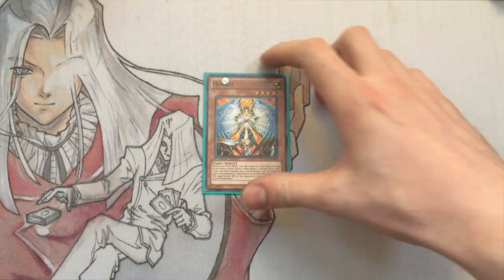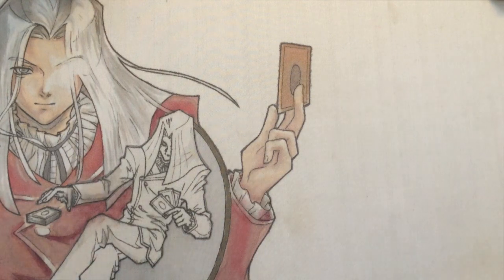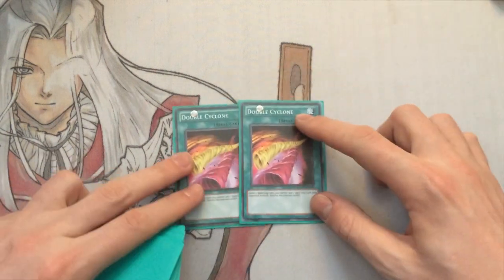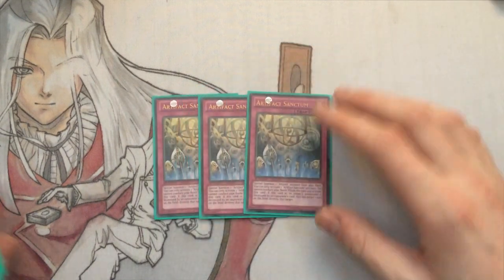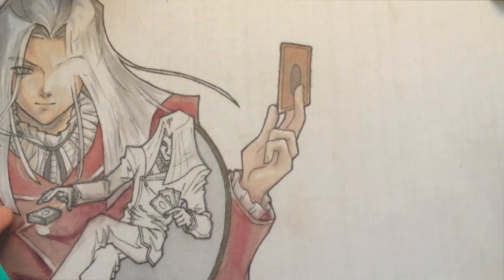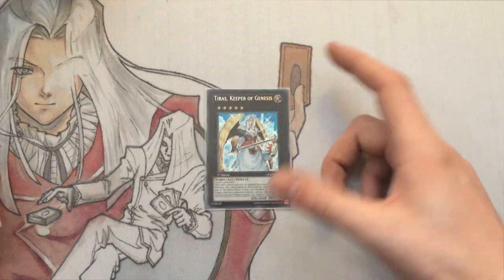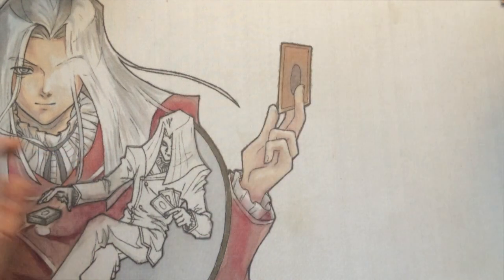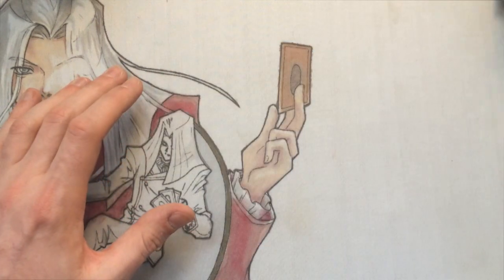Yu-Gi-Oh! Spirit Artifact Deck Profile - June 2014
My Artifact Spirit deck! All the fun!